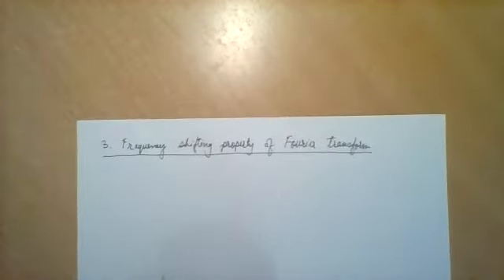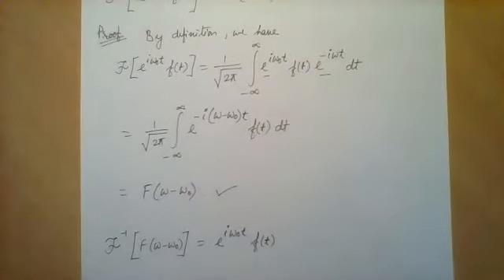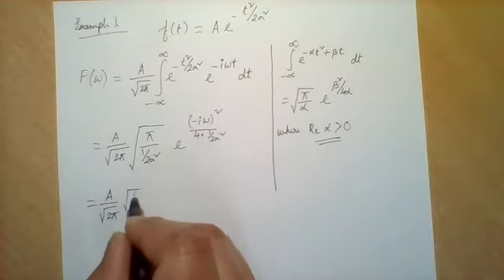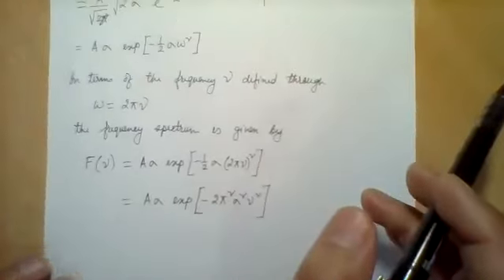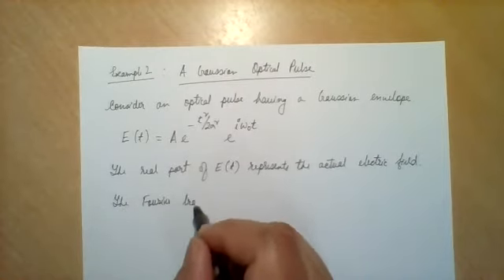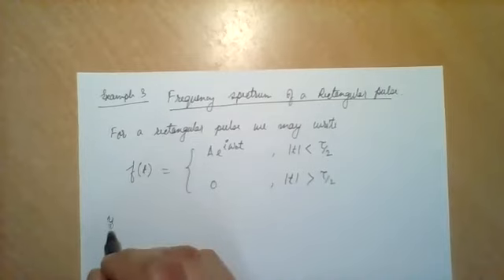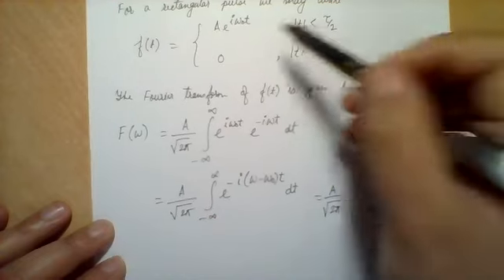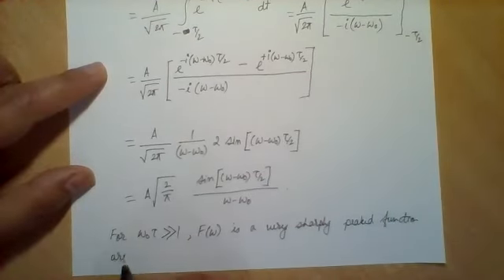Mathematical Methods in Physics Lecture 8